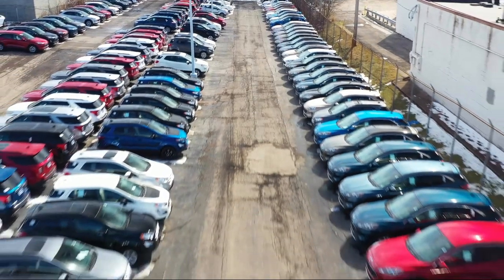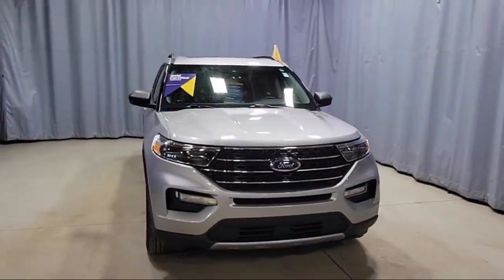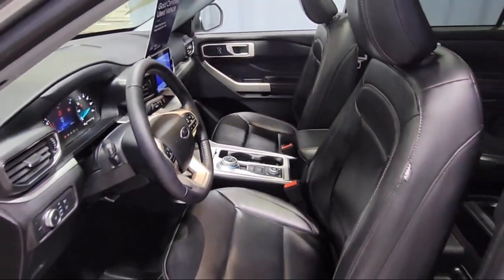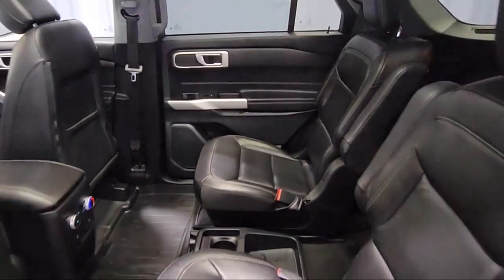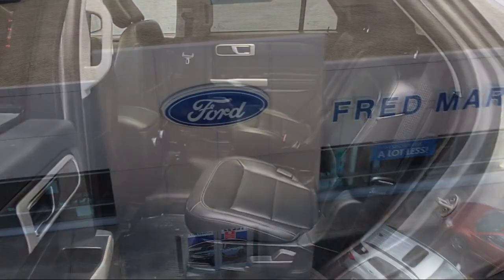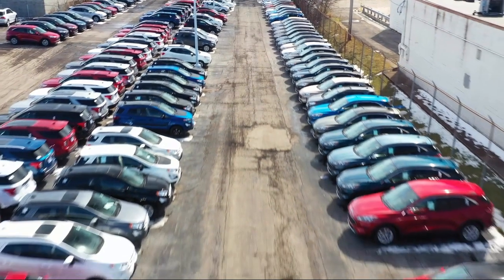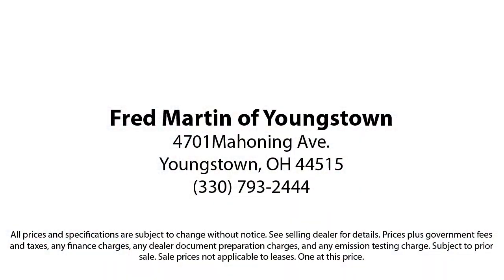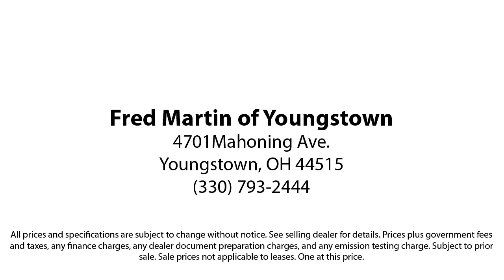2021 Ford Explorer XLT Sport Utility Youngstown New Castle Kent Warren Boardman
2021 Ford Explorer XLT Sport Utility Stock Number: F19914A Vin:1FMSK8DH4MGB13833.